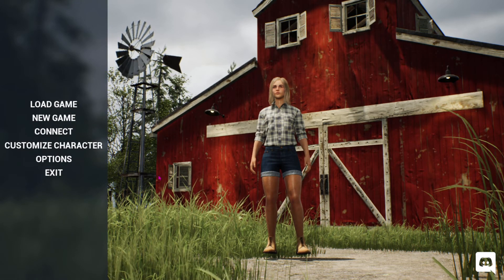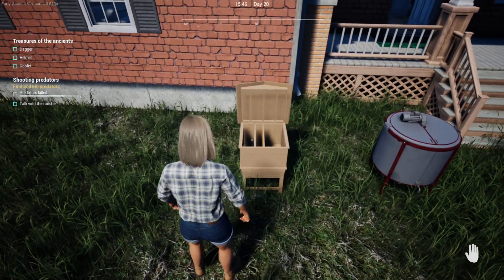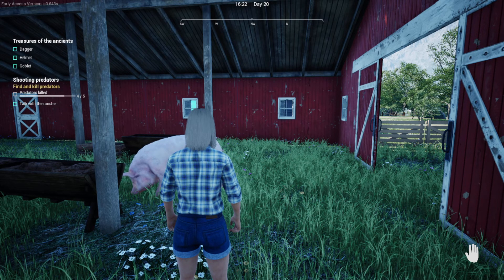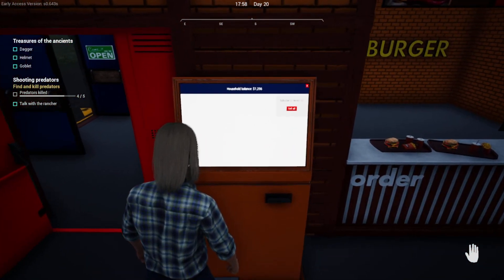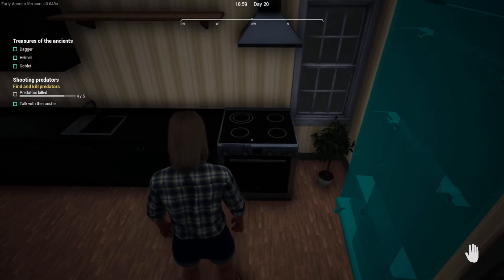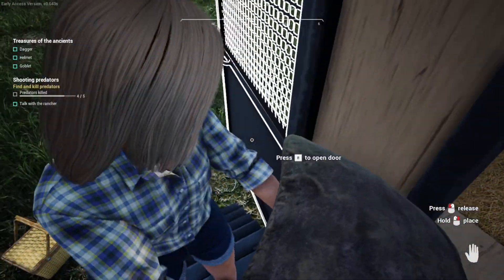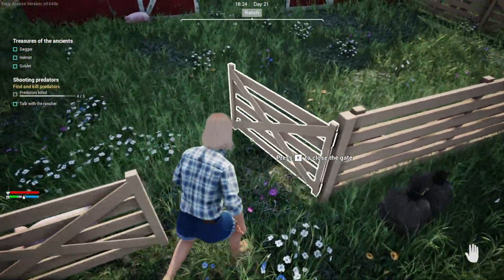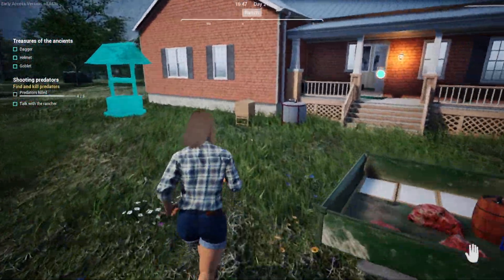Baby Pigs, Honey Barrels And Chicken Balls!! / Ranch Simulator / Ep:5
We now have 5 baby pigs and so our pork business begins!